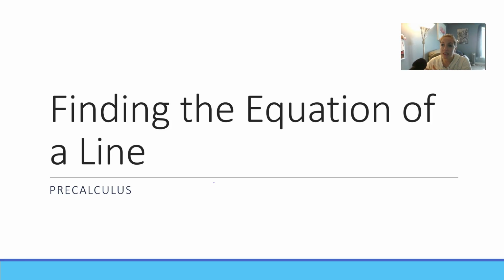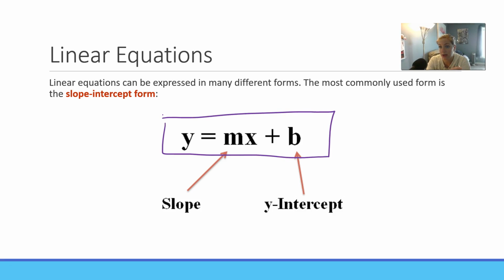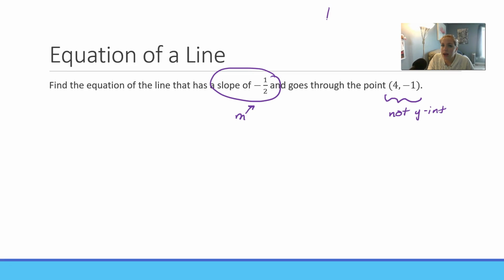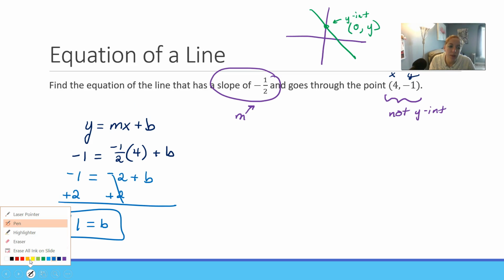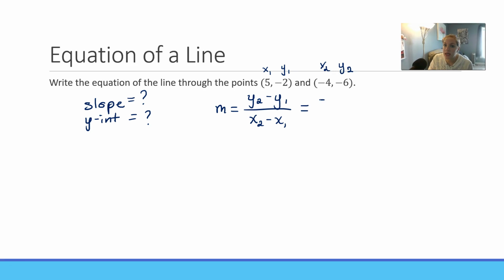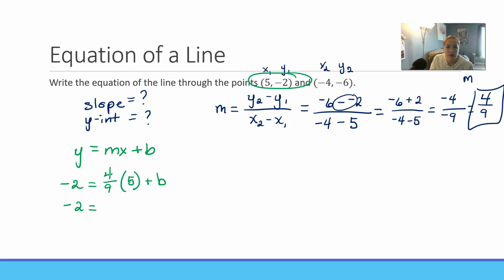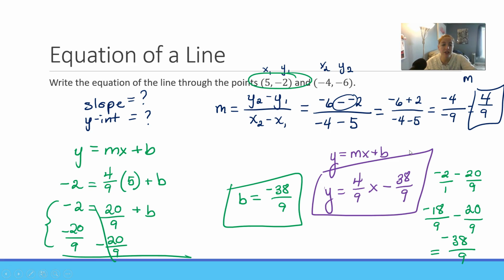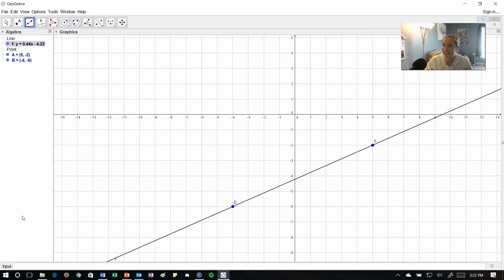Precalc - Equation of Line